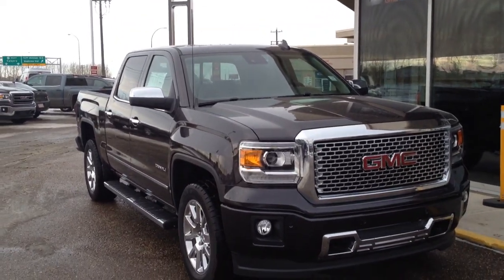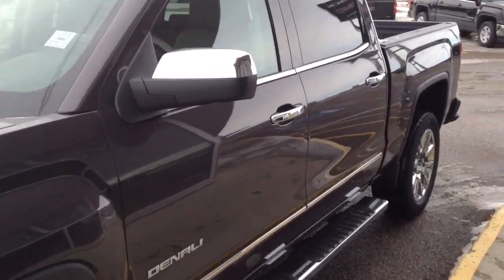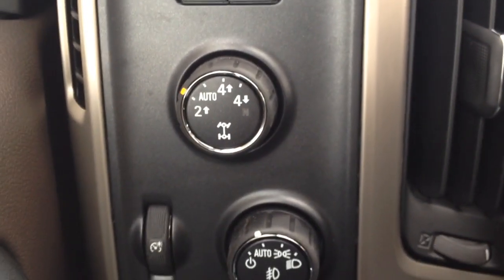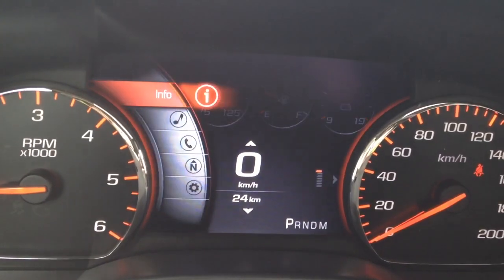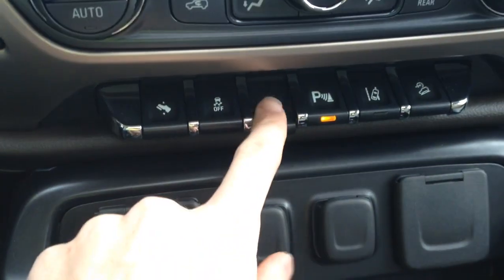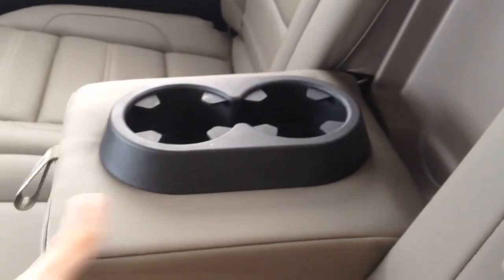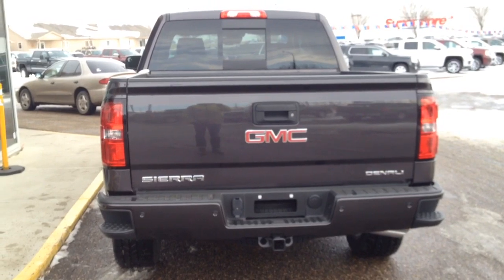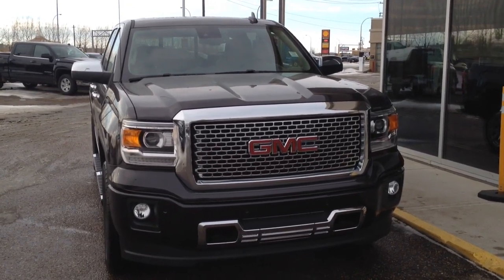Brand new 2015 GMC Sierra 1500 Denali for sale in Medicine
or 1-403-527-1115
Come check out our inventory online, on the lot, or inside the
showroom today at Davis GMC Buick (Medicine Hat) where we have an absolutely massive selection of new and pre owned vehicles to tailor your every need! Convenient location at 1450 Trans Canada Way, just off the #1 Highway. Davis GMC Buick is Medicine Hat's leading General Motors dealer in Medicine Hat and South Eastern Alberta, just three hours from Calgary! Voted #1 for Best New Car Dealership in Medicine Hat! We have sold and delivered vehicles from coast to coast! Pre Owned two years free maintenance - a Davis GMC Buick (Medicine Hat) exclusive. Included FREE in the package are 4 oil changes, 4 tire rotations, 2 air filters & 2 car washes!

1450 Trans Canada Way SE
Medicine Hat, AB
T1B 4M2